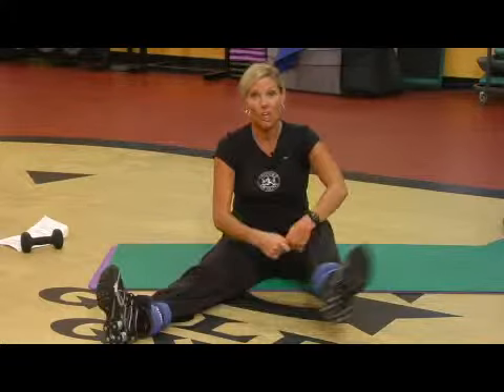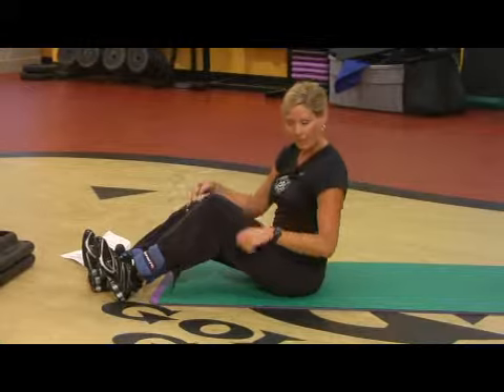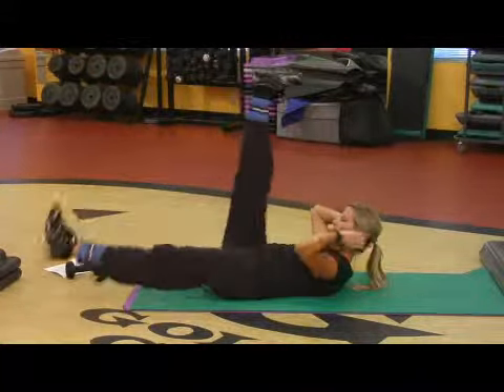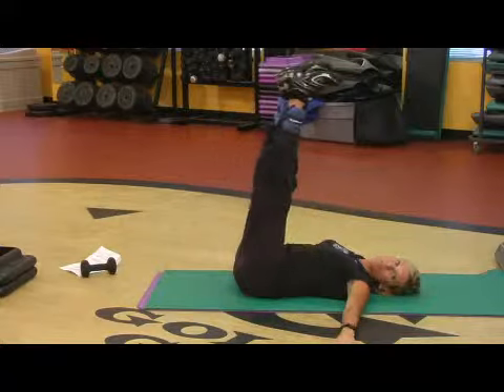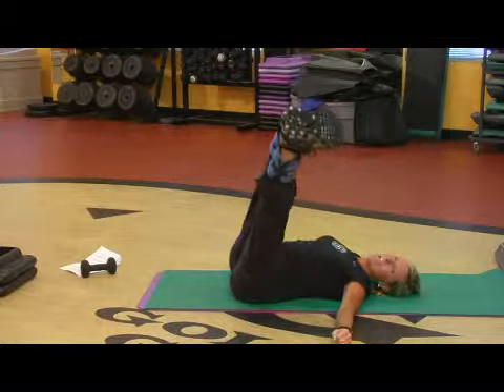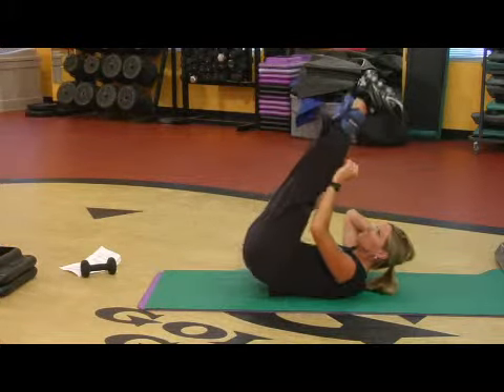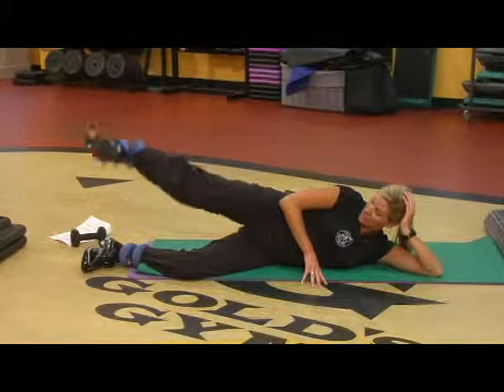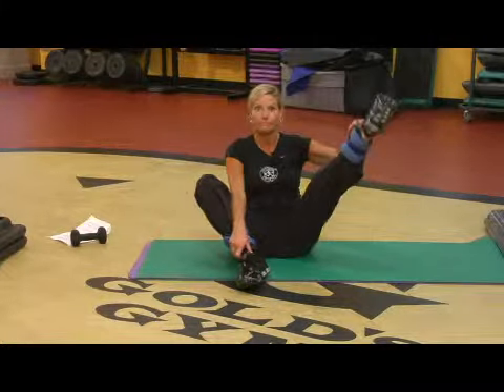How to Work Out With Ankle Weights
How to Work Out With Ankle Weights. Part of the series: Fitness Tips. Ankle weights add a little bit more resistance to a workout, thus making it more challenging, and they are commonly used in Pilates and core strength training. Find out how to help physical activity through added resistance with help from a certified personal trainer in this free video on ankle weight workouts.